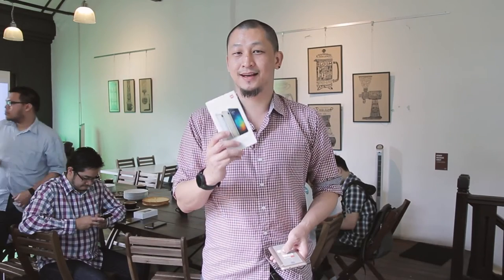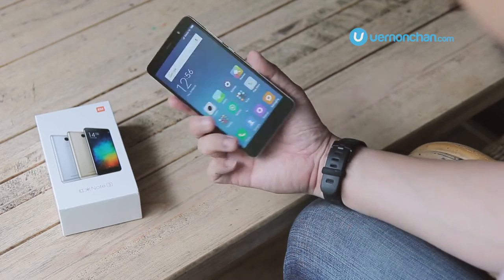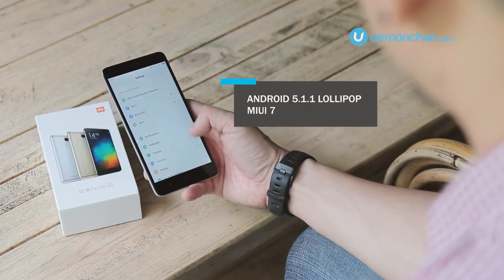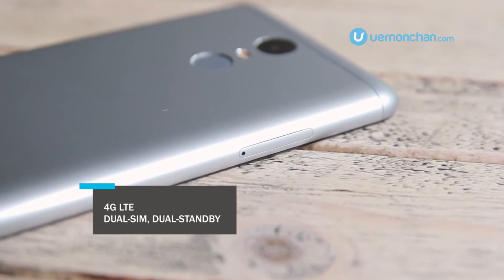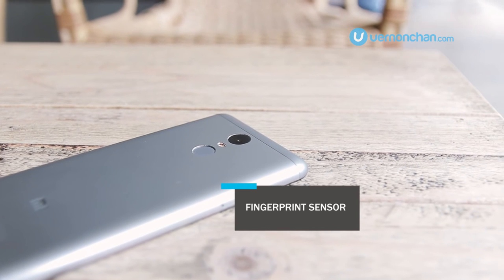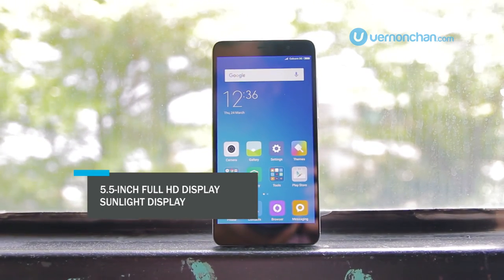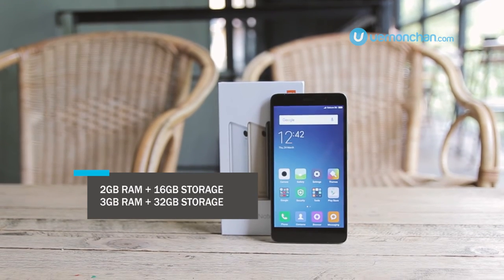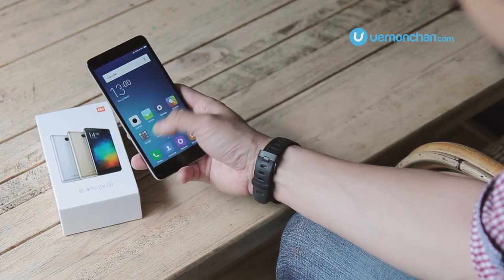The Xiaomi Redmi Note 3 hands-on: Best budget phablet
I get a quick hands-on with the new Xiaomi Redmi Note 3. Overall a fantastic device that looks and feels great, packs good hardware, and comes with an affordable price tag.

NOTE: Please ignore the 'fridge' comment. Why the eff did I say fridge?!!

NOTE 2: At 1:47, the super incorrectly shows 12MP f/2.0... it should be 16MP.